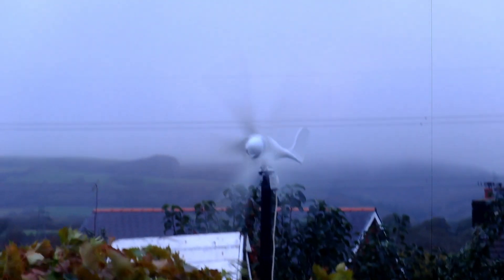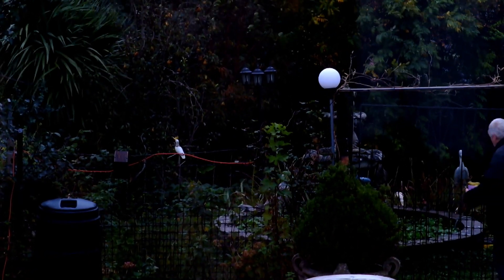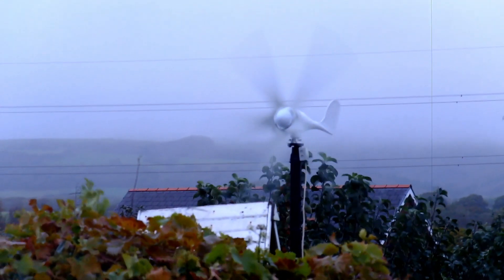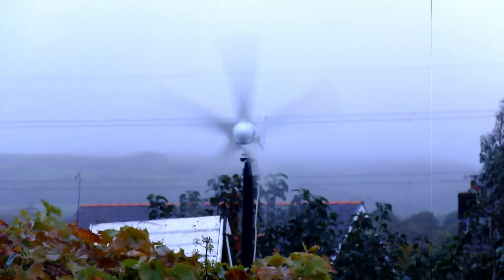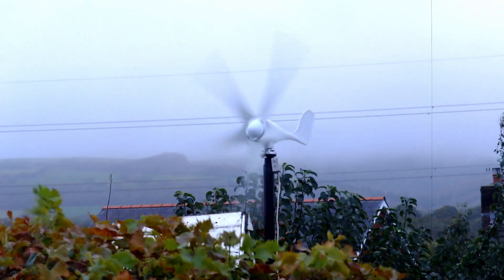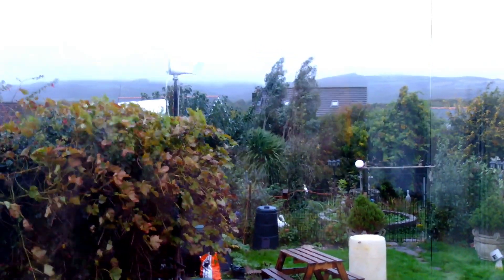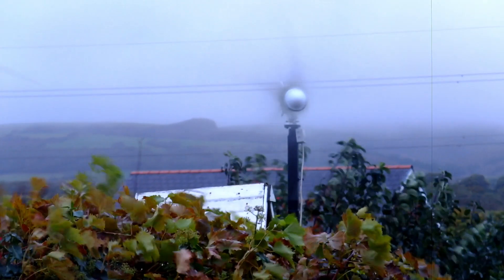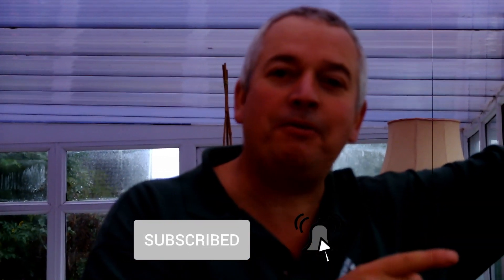Amazon 500W Wind Turbine Update end Oct 21 | Wind power at home | Was it worth it???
Sorry this is a late update everyone.
Caz filmed it and then we forgot about it!!!
Anyway, this is the reality of the turbine we purchased. what do you think?
Let us know inthe comments, have you bought one, is yours better than ours?
We're dissapointed to tell the truth, but at least we bought it before the prices went up.
This is of course only our opinion and experience of the product.
Nige, Caz and all the critters